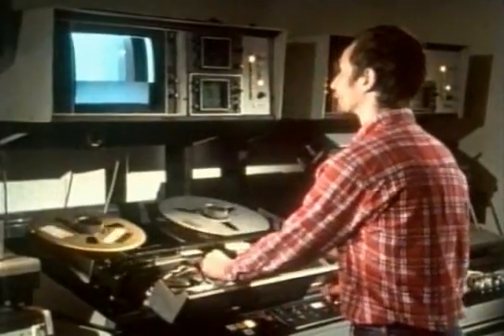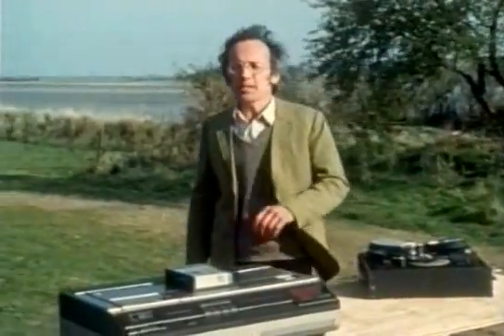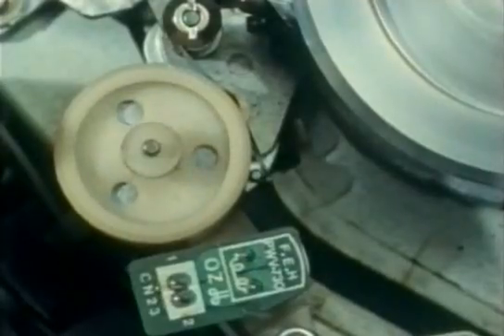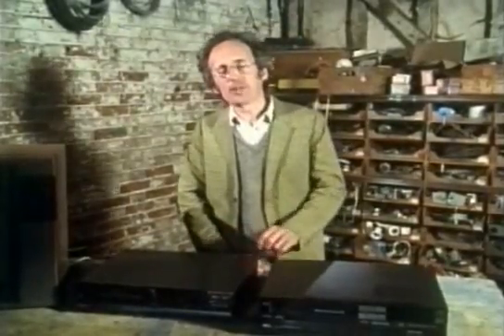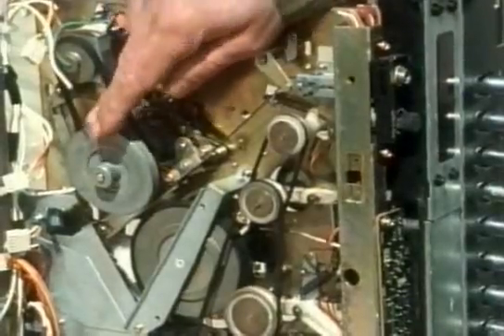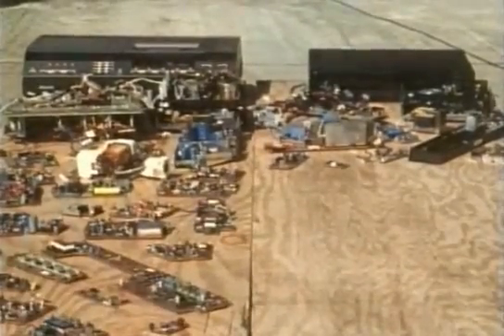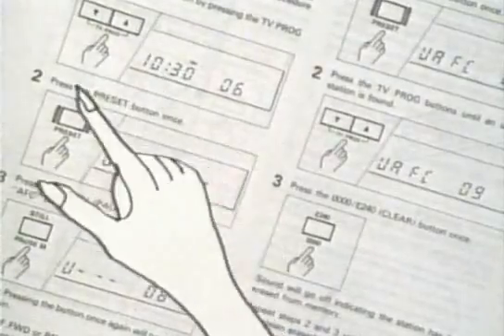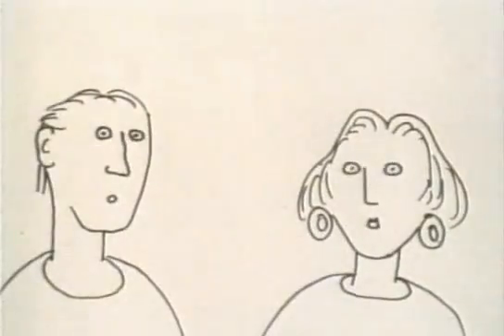The Secret Life Of Machines - The Video Recorder Part-3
Season 2 - Episode 5 - The Video Recorder